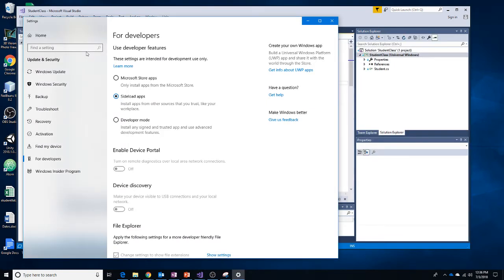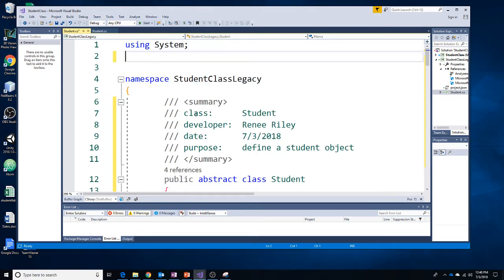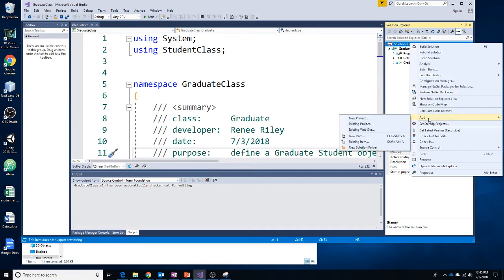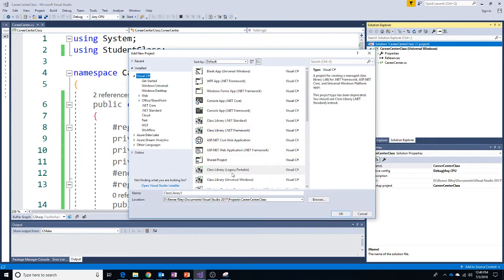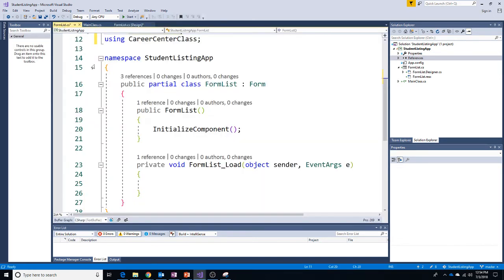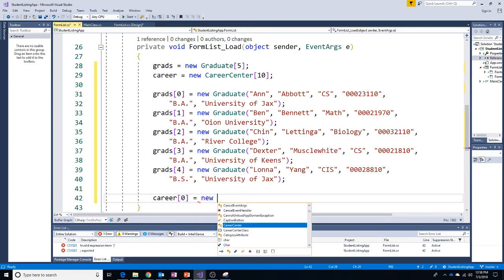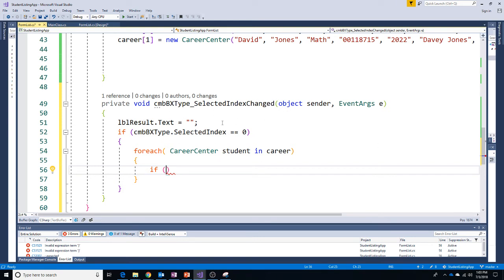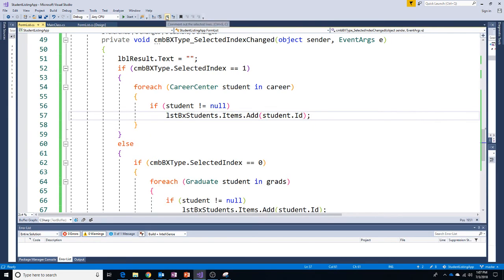CIS151 Ch 11 Component Based Development 4 Change dll Target Platform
Our Universal Windows dll files are incompatible with the Windows .NET Forms application. Update the class libraries to include dll's for both platform options.